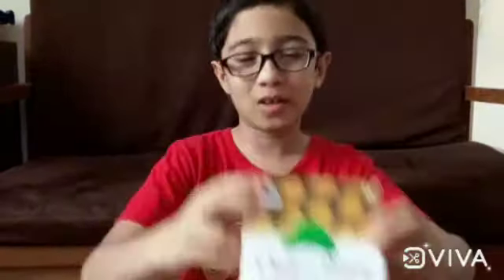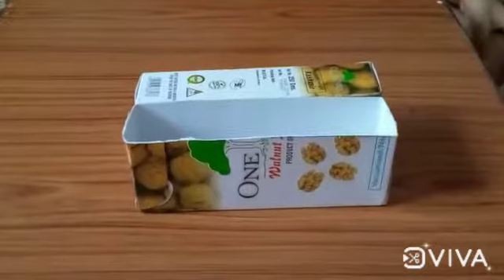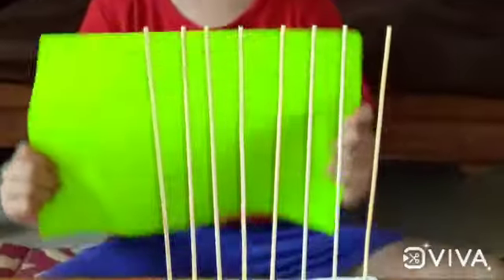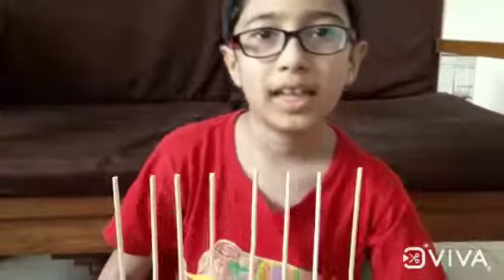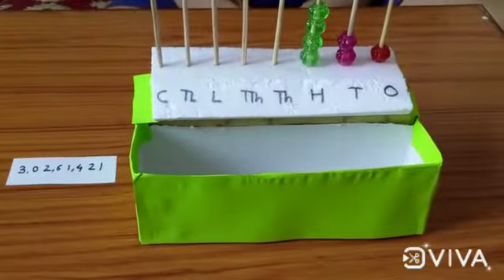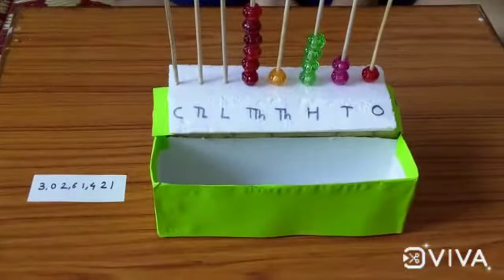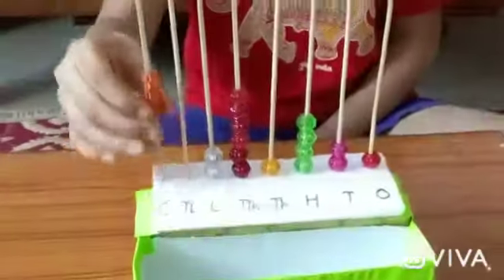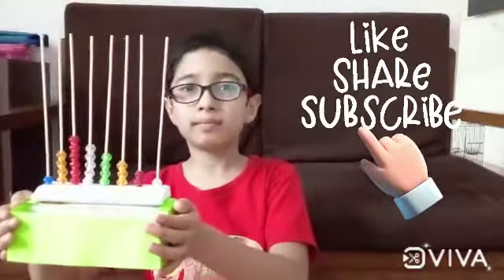How to make an abacus | diy abacus | fun learn maths | kids project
Let's make an abacus at home and make and learn numbers in a fun way.